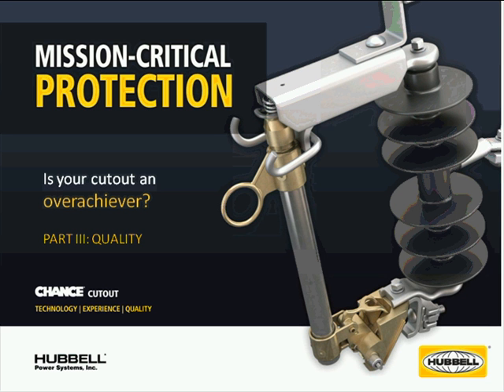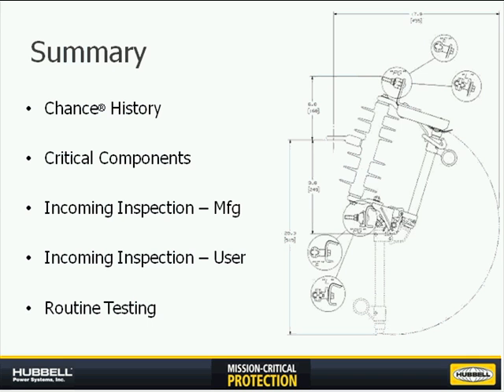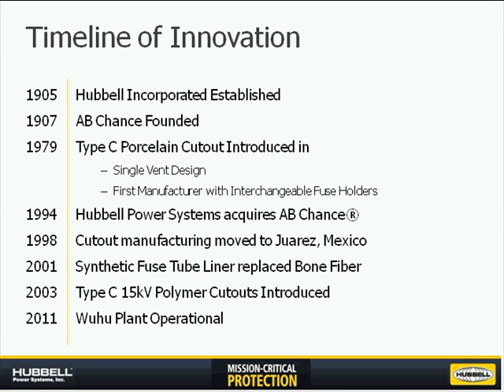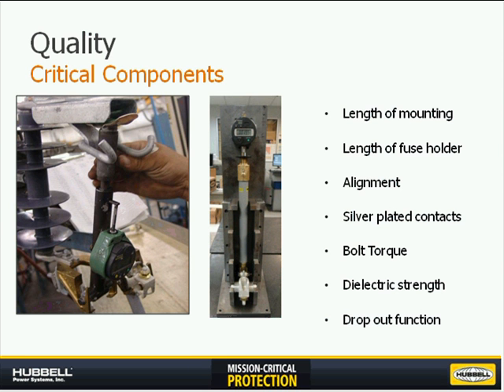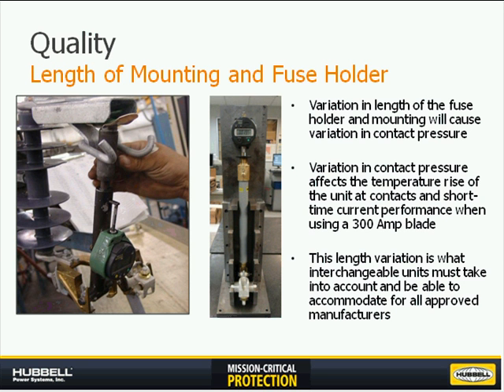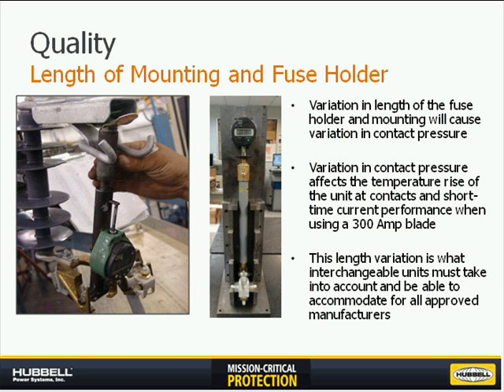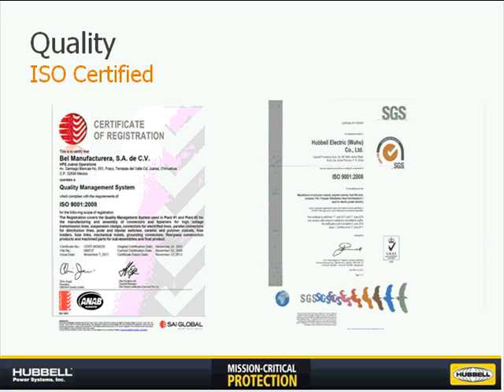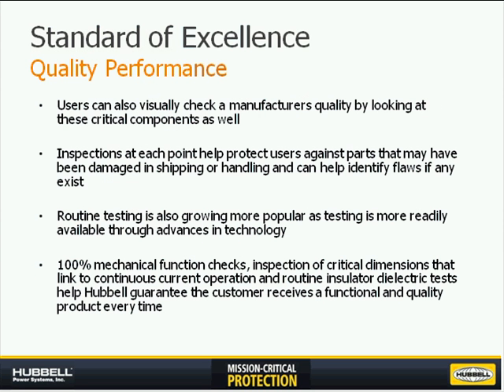Hubbell Power Systems - Cutout Seminar 08-28-2012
VI10005E